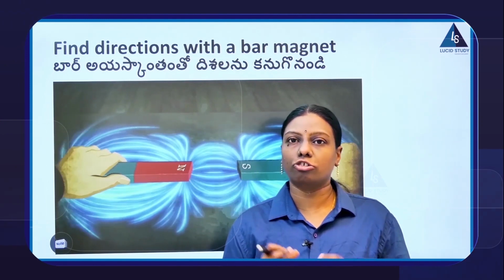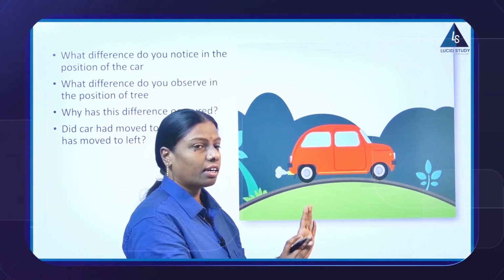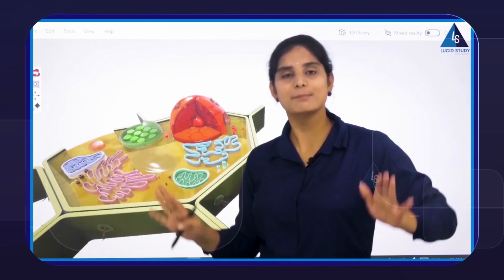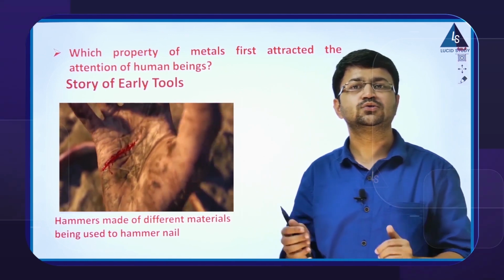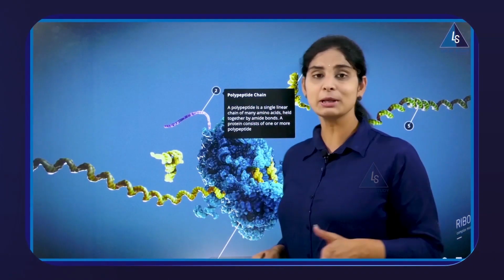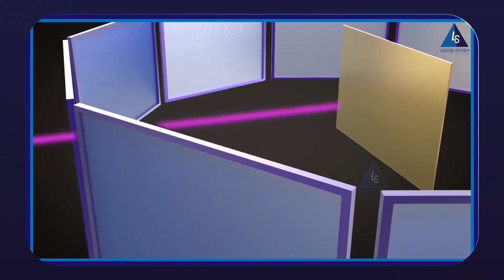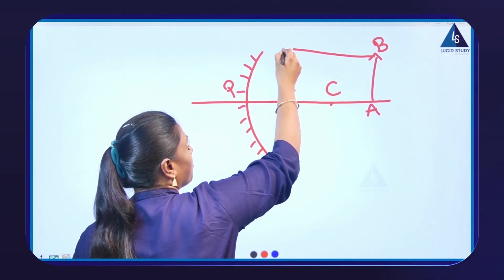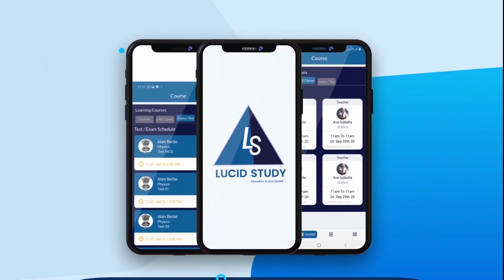SCIENCE PROMO Online Study App | Lucid Study